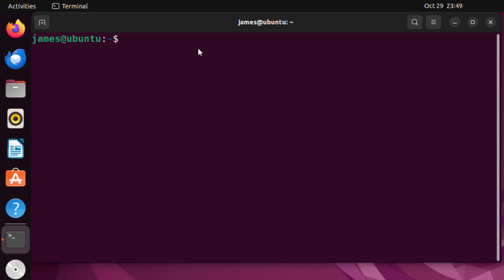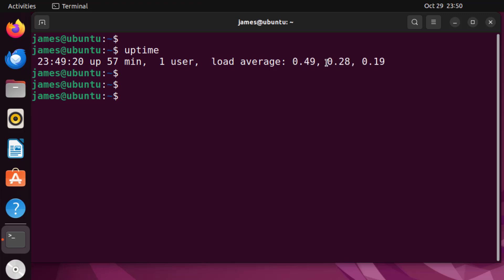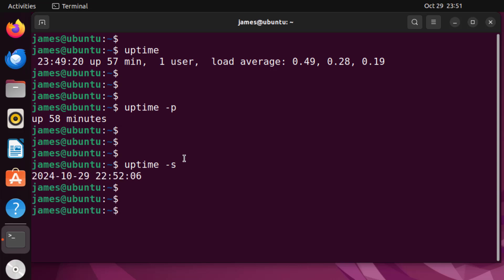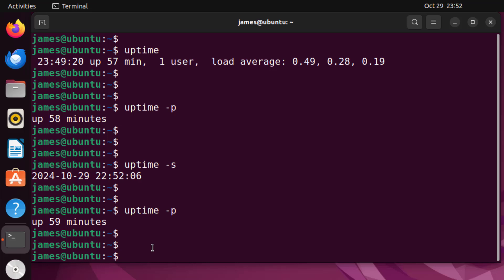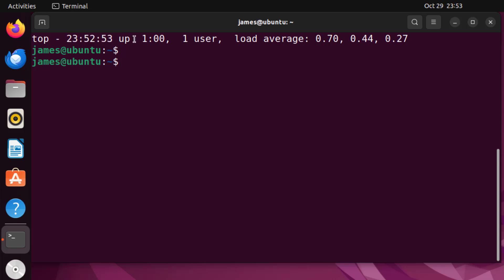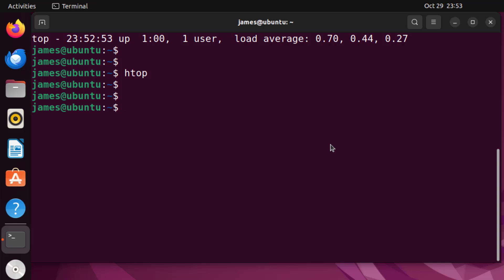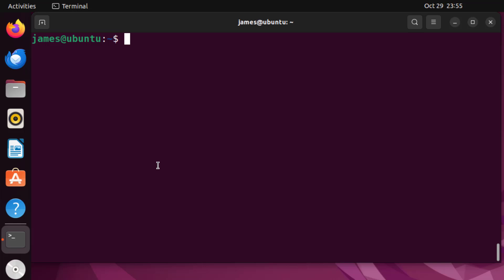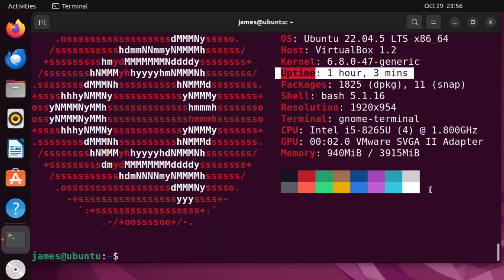How to check uptime on Linux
This video demonstrates how to check uptime on a Linux system.

Timestamps

0:00 Introduction

0:15 Uptime command

3:01 Top command

4:08 Htop command

4:55 Neofetch command